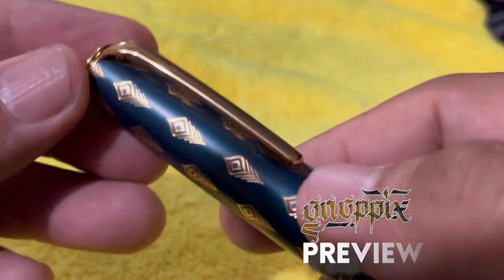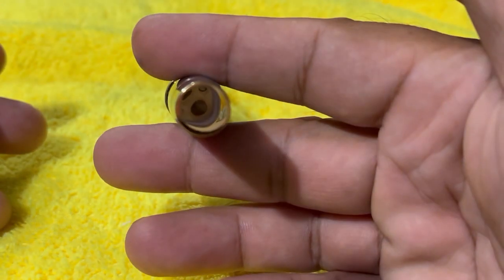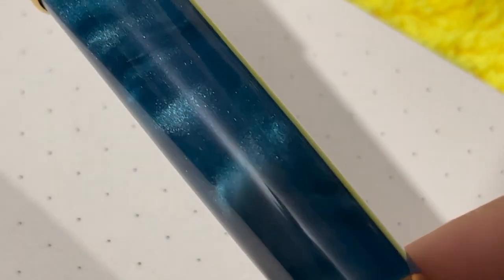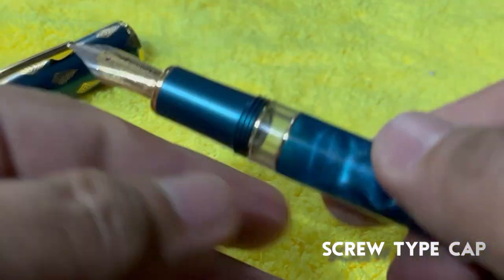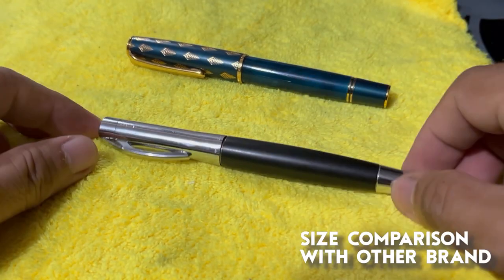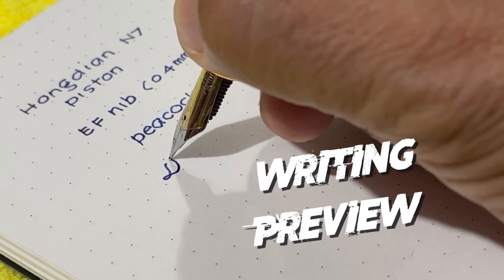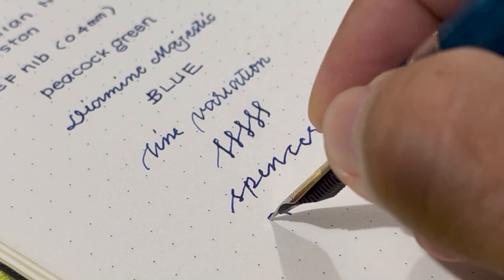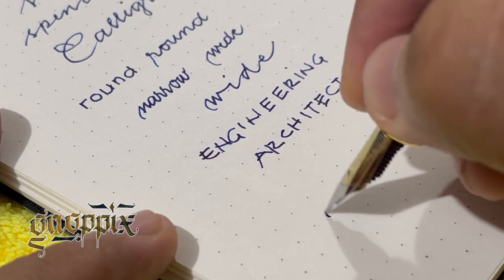Looking at HONGDIAN N7 Fountain pen. Worth the value or not?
HONGDIAN N7 QUICK REVIE#W
HONGDIAN, Fountain Pen
N7 Piston Series
PEACOCK DARK GREEN.
QUICK RUNDOWN OF SPECIFICATION
Brand is Hongdian  from China

Body Material is made of  Acrylic resin
Clip Material is Stainless Steel
it hasa two tone iridium nib withs Extra Fine size
it has a Screw Type pen cap
and Piston filling mechanism

This is gnoppix and we have now a quick review of the N7 peacock piston series fountain pen.

Let us dive into it now.

Hongdian n7 is Made of resin material, Hongdian cleverly combined the luxurious, generous features of this fountain pen.

The peacock feather carving on the cap is so beautiful

The cap pattern is also a highlight. And the workmanship is fine, giving people a delicate feeling.
The cap is engraved and gold plated with peacock  feather, and spray painted as I see it,

The name hongdian was etched on the cap ring and the n7 on the other side of it.

The peacock feather carving on the cap is so beautiful! And the details are so delicate that it stands up to scrutiny
 It looks good from a distance, and it looks exquisite and good-looking when you hold it in your hand.

The parts are COPPER OR BRASS, the lower rod is MADE OF HIGH-QUALITY acrylic RESIN , and the piston part is aluminum alloy.

The clip is made of copper or brass, it works well and  serves its purpose
The resin of the pen holder, when held in the hand and turned, is very beautiful.

It has a Screw-type caps which are not easy to fall off and lose, giving you a satisfying and relaxing use.

It is a Big size pen barrel which makes it comfortable to hold the pen

There is also an ink window which is an added feature of the pen.

Hongdian has designed a pen grip and cap with a similar color, which makes the overall appearance even more outstanding.
The nib feed seems to be made of plastic

It has a solid iridium nib with .04 mm or Extra Fine point

the nib has beautifully designed, showing a temple in Beijing if am not mistaken.
it has a piston filling system. You can fill it with any bottled ink.

The piston is made of aluminum alloy and frosted.

 Inking the pen is easy
I do not flush the new pen with water but I do flush it when I fill it up with ink by pushing and sucking the ink back and forth.

Comparing the size from jinhao x195 , lamy safari, rotring initial, and the pilot metropolitan

The size is as size of the pilot metro

When uncapped it is longer the the metro

Weight is about 38 grams

Let us do some actual writing.

A solid iridium nib and a great gripping section guarantee a comfortable writing experience.

Smooth Ink Flow-
provides you with the unparalleled writing experience.

No drastic line variation and I do not recommend bending the nib just to get line variation, this nib is not marketed and intended for flexing.
Buy a fountain pen with a flexible nib if you want line variation or a dip pen with flexible nibs rather.

For the Price and aesthetics.
The appearance is the first thing that attracts me to this pen. The whole pen from cap, to nib, to grip, to filling mechanism ,and the body,  is delicately made and good workmanship.  The pattern is low-key and modern, the paint of the barrel is like rubber, the anti-slip design of baking varnish, and the air- tightness of the screw-open cap.
Generally speaking, The workmanship of the pen is very good, and it is not expensive but can be compared to another expensive brand toe-to-toe.